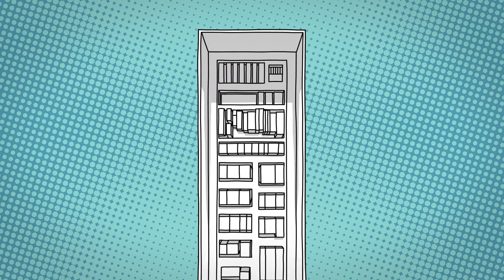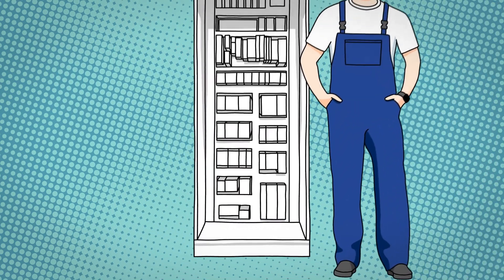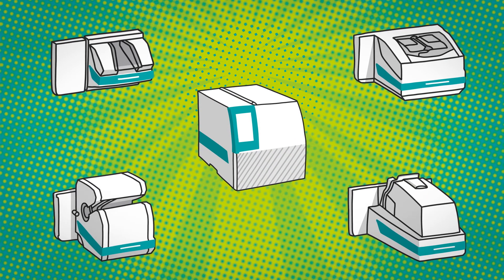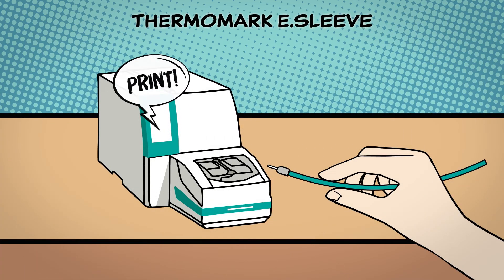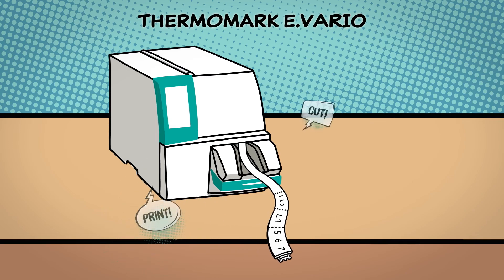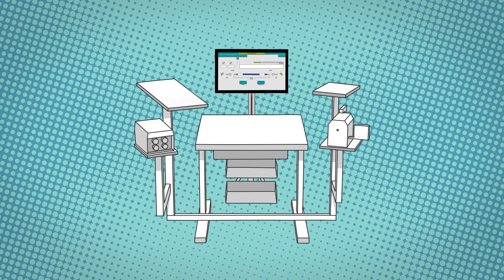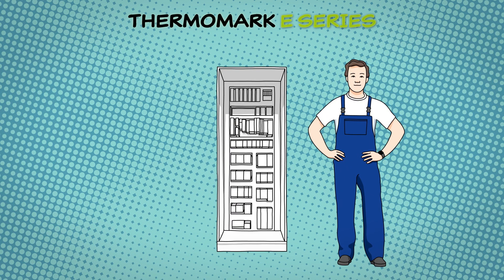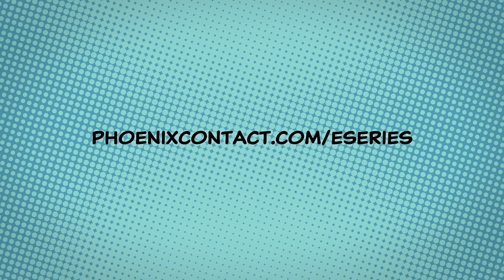More efficiency in control cabinet building with the THERMOMARK E SERIES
Experience industrial identification in a completely new way with the THERMOMARK E SERIES, offering printing and application in just a single step! This modular system delivers more efficiency in control cabinet building with the powerful thermal transfer roll printer and one of four applicators. The system prints labels and applies them automatically to cables and conductors. It also offers the option to print terminal markers in continuous format and cut them individually to the appropriate pitch. The combination of these process steps results in time savings of around 60%.

Transcript:
- [Narrator] Modern control cabinets contain hundreds of different devices and components, along with the corresponding wiring. In order to get a good overview; clear, easily visible, and permanent identification is essential. It increases safety and simplifies workflows. However, printing, separating, and mounting markings is very time-consuming. Up to 30% of the total production time of a control cabinet is spent just performing these tasks. The THERMOMARK E SERIES is the world's first modular system to automate and combine printing and applying in just a single, efficient, process step. To do this, the standard thermal transfer roll printer is simply connected to one of four applicators. This enables the efficient implementation of automated identification solutions for wires, cables, and terminal strips. THERMOMARK E WIRE can be used to mark radially and axially movable and captive cable markers. The THERMOMARK E SLEEVE processes shrink sleeves in continuous format and cuts them individually to the desired length. The THERMOMARK E WRAP can be used to mark cylindrical objects with wire wrap labels at a defined position. The THERMOMARK E VARIO marks entire terminal strips with just two materials in continuous format for tall and flat marking grooves. The marking software guides the user step-by-step through the entire identification process. This occurs on both a desktop PC as well as via the printer display whilst working directly at the control cabinet. In combination with the THERMOMARK E-SERIES devices, the ergonomically designed worker assistance system enables efficient and digitally supported wire processing. Particularly in the project business, this makes it possible to respond flexibly to specific customer or application requirements. With the THERMOMARK E SERIES, a time savings of 60% is achieved compared to manual marking and application processes. This is important when dealing with the growing demand for control cabinets, such as those needed for the expansion of renewable energy. Find out more about the advantages of automated industrial identification